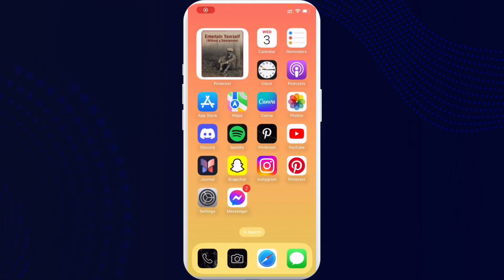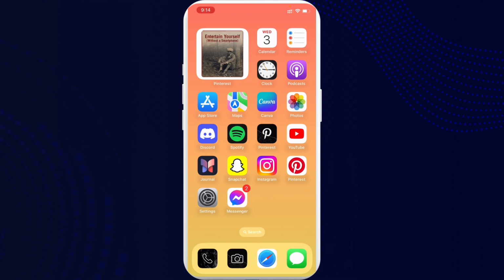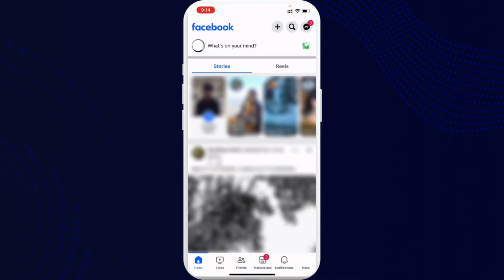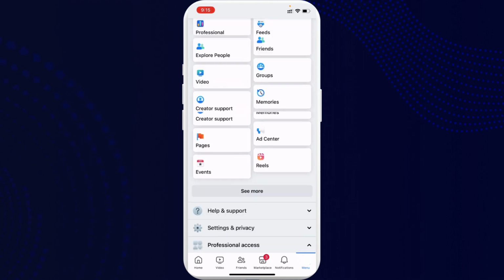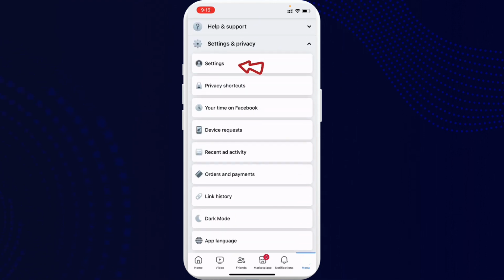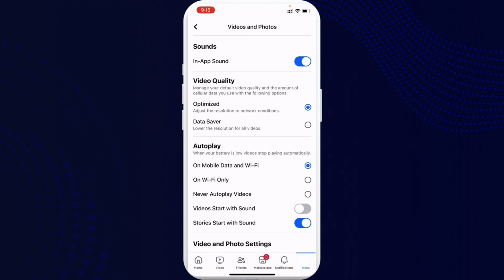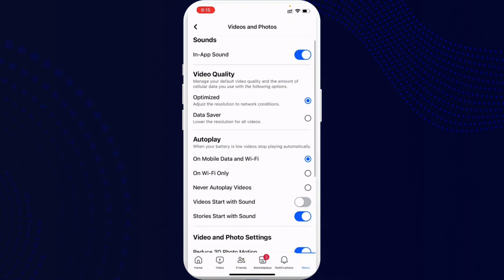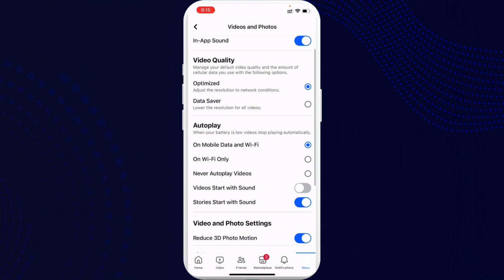How to Upload High Quality Photos and Videos on Facebook Mobile 2024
In this tutorial, we unveil the essential steps to upload high-quality pictures on Facebook, ensuring your images look crisp, vibrant, and professional when shared on the platform.

Whether you're showcasing your photography skills, promoting your business, or simply sharing cherished memories with friends and family, this guide has you covered.
Join us as we explore tips and tricks for optimizing image quality, navigating through Facebook's settings, and utilizing third-party tools to ensure your pictures shine.

Tune in now to learn how to enhance your Facebook posts with stunning, high-quality images that capture attention and leave a lasting impression.